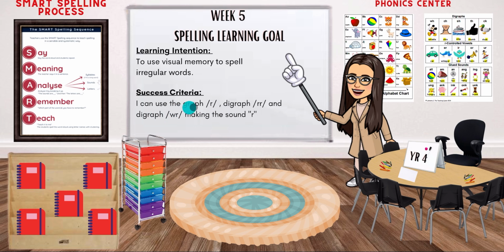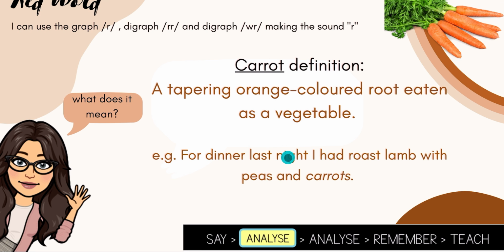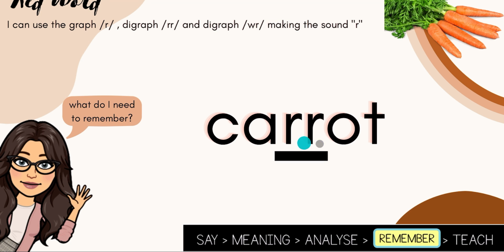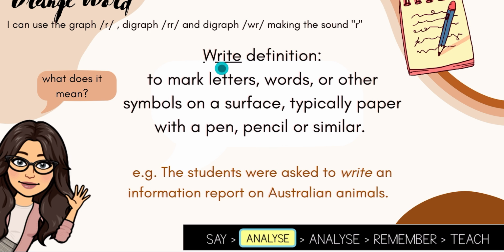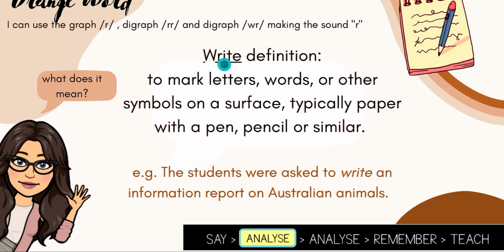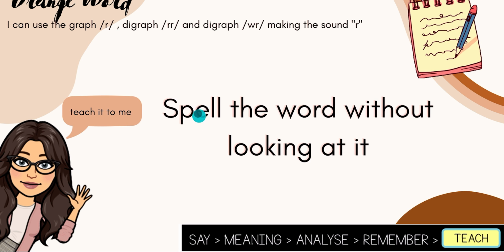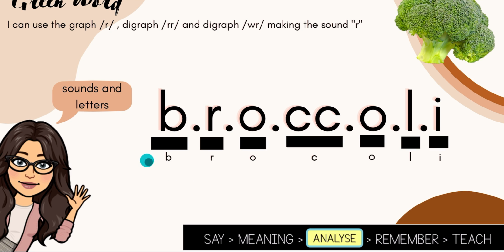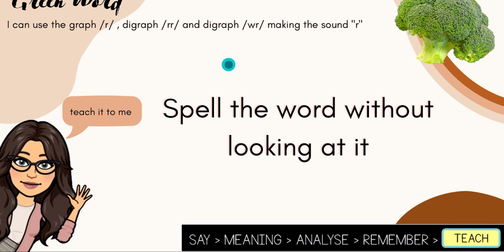Year 4 Week 5 Spelling